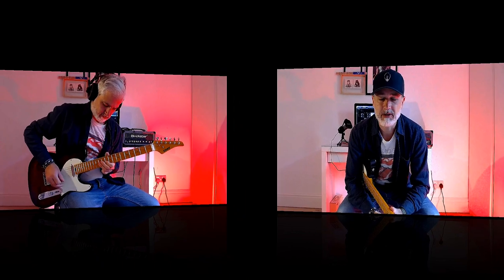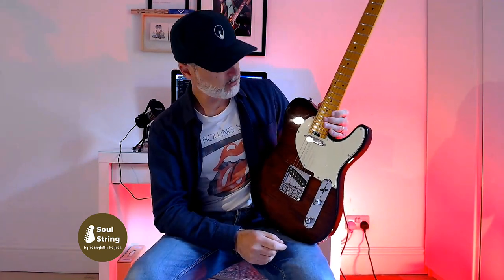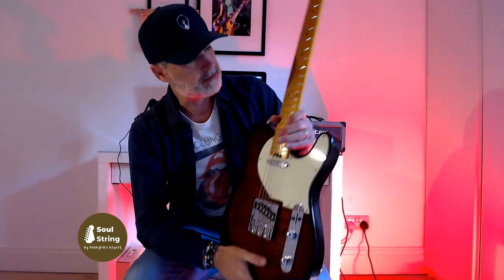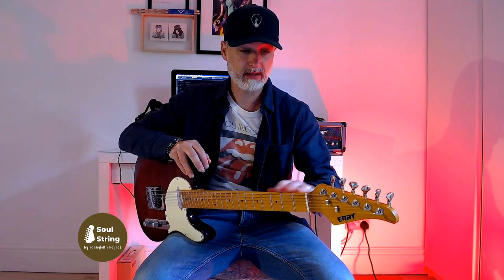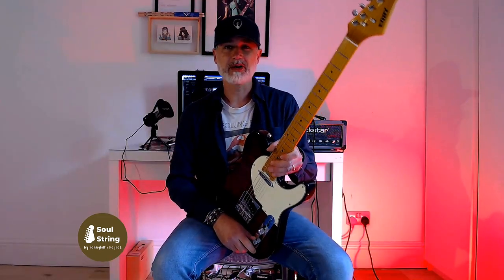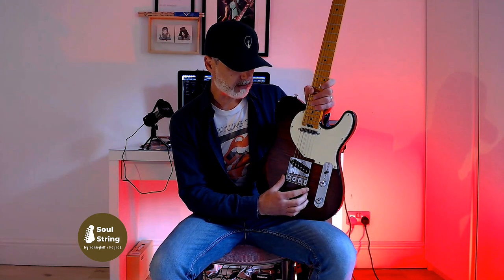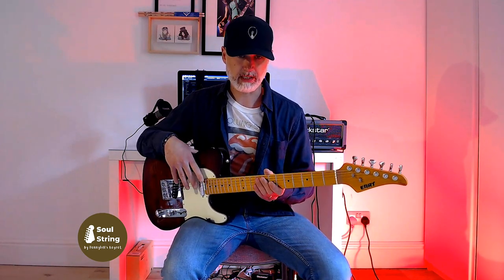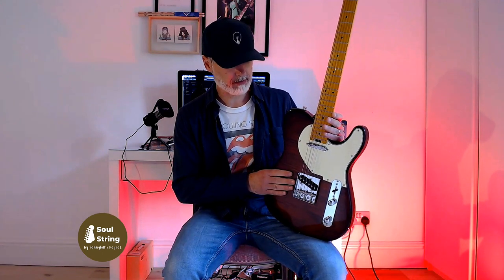Demo & Review Of The Eart Guitar NK-C1: It Is Awesome!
In this video we are reviewing the Eart NK-C1 T style guitar. This Guitar has the best neck I have ever played! Stainless steel frets, Bone nut and much more for 300£. Amazing value for money! You really have to try this guitar to believe it!